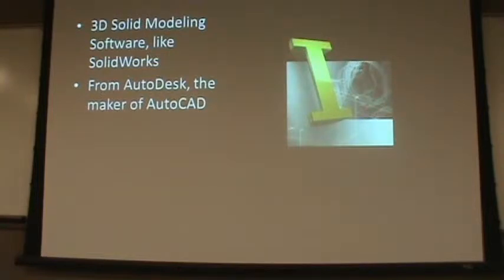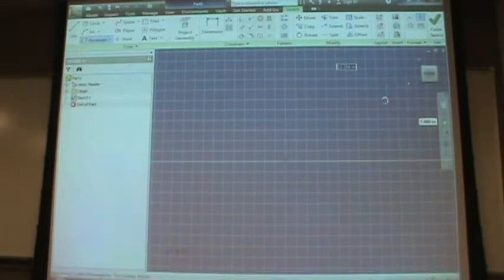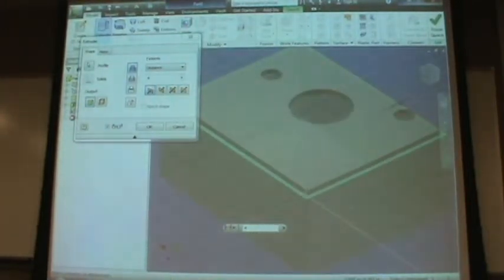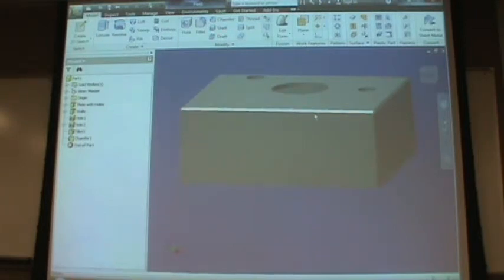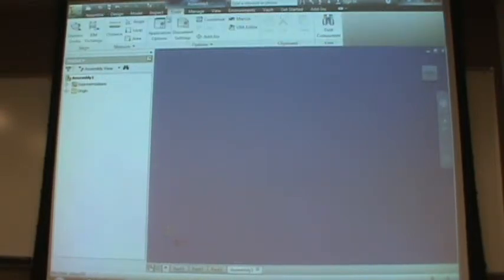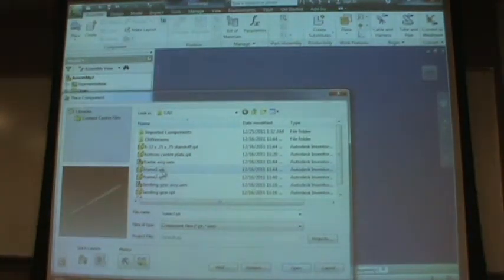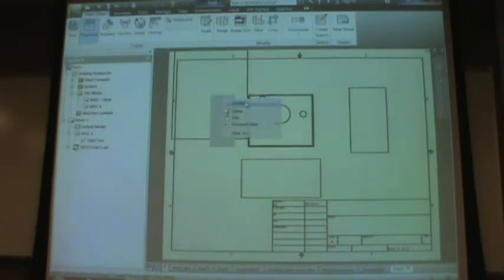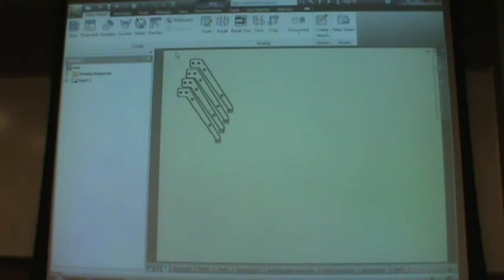Case IEEE SparkTalks - Computer Aided Design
This is a presentation given by Ed Venator about the basics of computer aided modeling using Autodesk Inventor